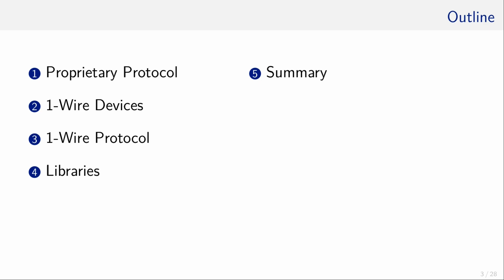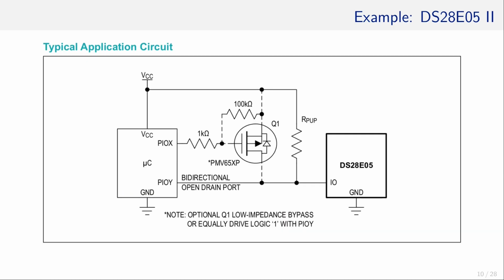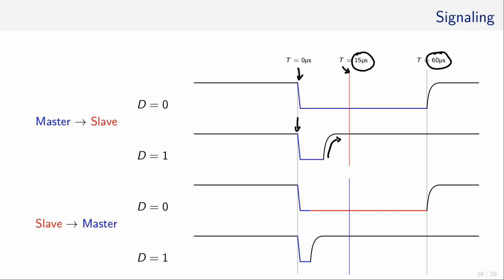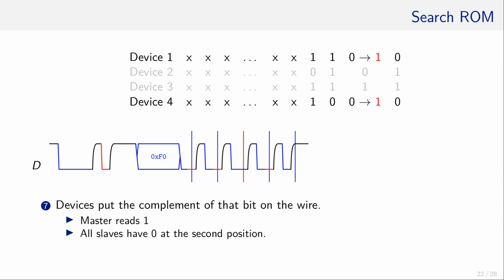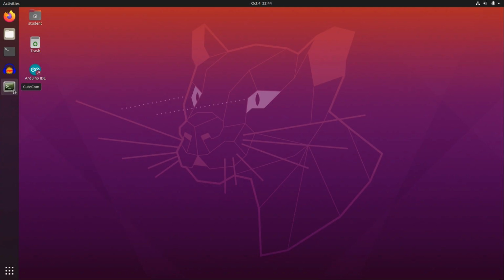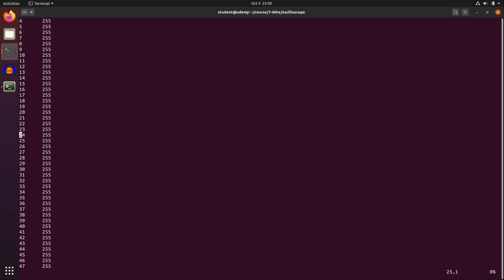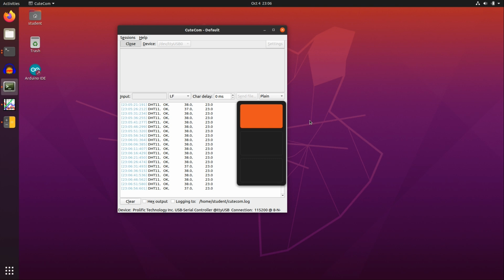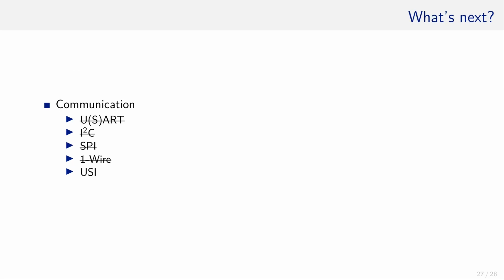1-Wire Protocol and Bit-Banging: Single-Wire Communication in ATmega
📥 RESOURCES & DOWNLOADS

Have you ever wanted to connect multiple sensors and memory devices using just a single data wire? In this comprehensive section, we explore the 1-Wire protocol developed by Maxim (Dallas Semiconductor) - a unique bus system that allows multiple devices to communicate and even draw power from a single wire. You will also learn about the popular DHT11/DHT22 temperature sensors and understand why they are NOT actually 1-Wire devices despite common misconceptions.

We begin by clarifying a common myth: the DHT11 and DHT22 humidity/temperature sensors use a proprietary protocol that is incompatible with true 1-Wire. While both use a single data wire with pull-up resistor, the DHT protocol differs fundamentally - bit timing varies based on value (26-28us for 0, 70us for 1), it supports only point-to-point connections, and has no addressing scheme for multiple devices.

The true 1-Wire protocol is explored in depth: a half-duplex bus system supporting one master and multiple slaves on the same wire. Each 1-Wire device has a globally unique 64-bit ID burned into ROM - unique not just on the bus but on the entire planet. This ID consists of an 8-bit family code identifying the device type, a 48-bit serial number, and an 8-bit CRC checksum for validation.

Communication mechanics are thoroughly covered: the reset pulse (480-640us) that initializes all devices, the presence pulse (60-240us) confirming at least one slave exists, and bit transmission where each bit takes exactly 60us regardless of value. The master always initiates by pulling the line LOW, and slaves sample at the 15us mark. Bus "weight" (total capacitance from wire length, devices, and connections) determines maximum distance - too much capacitance prevents the line from returning HIGH fast enough.

The Search ROM algorithm demonstrates 1-Wire's elegant device discovery: slaves transmit their ID bit, then its complement; the master determines if conflict exists (both readings are 0), makes a decision, and slaves with non-matching bits drop out. Through multiple iterations, the master builds a table of all connected device IDs - essential for addressing specific devices in subsequent operations.

Parasitic power explains how 1-Wire devices operate with only ground and data connections: an internal transistor and capacitor charge when the line is idle HIGH, then supply power during LOW periods when the data line cannot. This "power stealing" from the data line enables remarkably simple wiring - some devices need only two pins connected.

Implementation approaches are discussed: since ATmega has no hardware 1-Wire support, you must either use a dedicated translator chip (1-Wire to I2C) or implement the protocol in software through "bit-banging" - directly controlling pin timing in code. Libraries exist for master operation, but slave implementations may require custom development. An oscilloscope (minimum 2x, preferably 4x the signal frequency) helps debug timing issues - the course provides an ATmega-based oscilloscope (76kS/s) suitable for DHT debugging.

📖 CHAPTERS
0:00 Introduction
3:19 The DHT Protocol
7:31 The 1-Wire Protocol
16:09 Signals on a 1-Wire Bus
22:19 The Search ROM Algorithm
30:55 Existing Libraries
34:16 Practical Example: Analyzing the DHT Protocol
36:40 The AVR Oscilloscope and how to use it
44:25 Plotting the Data using GNUPlot
59:54 Summary and What's next?